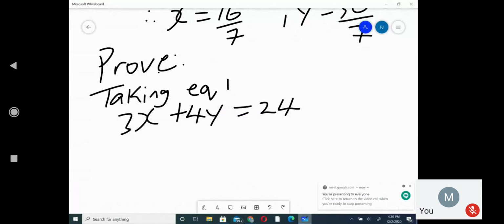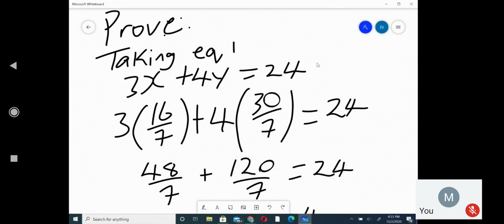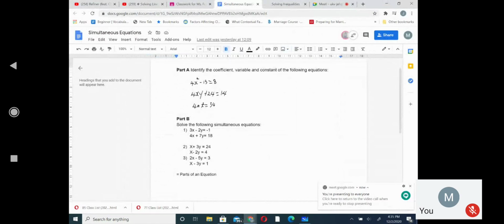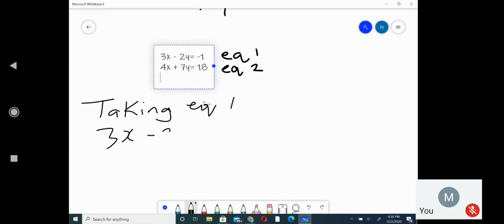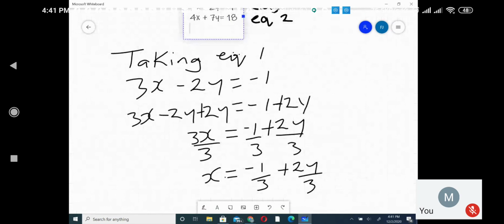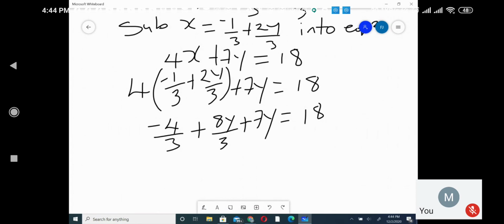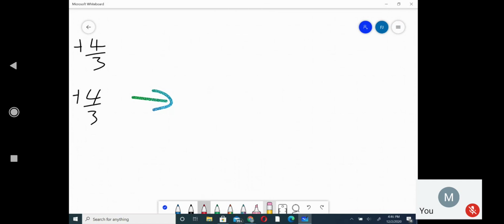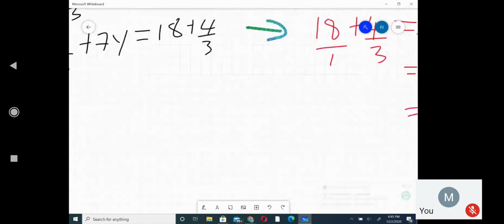Solving Simultaneous Equations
In this video the concept of solving Simultaneous Equations when both equations are linear.